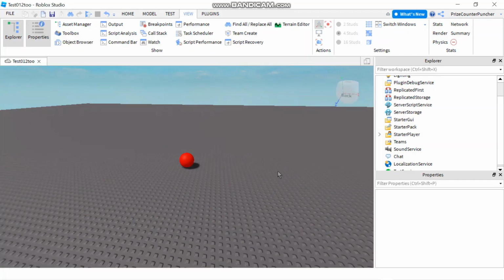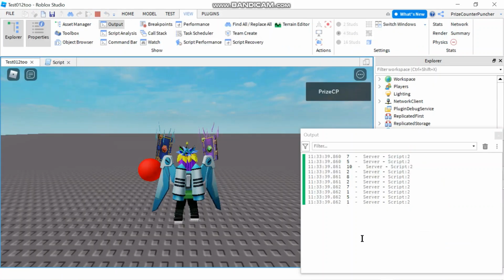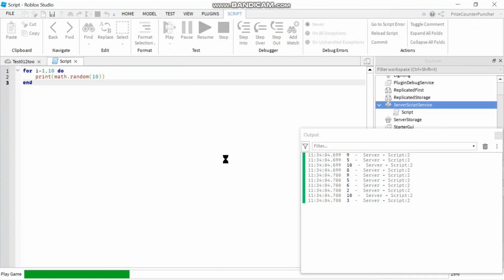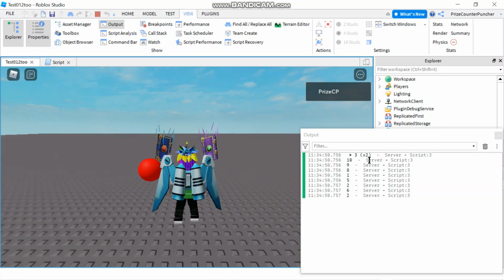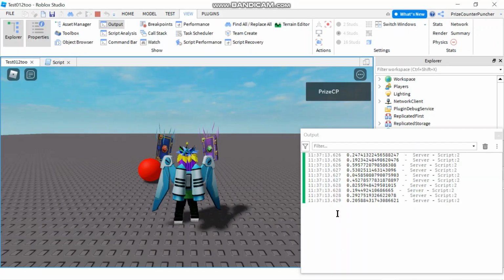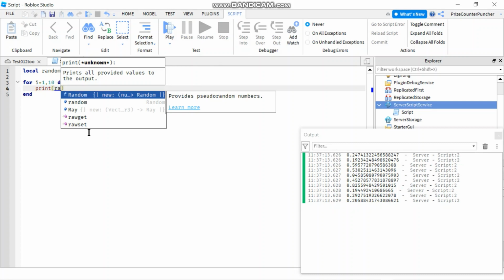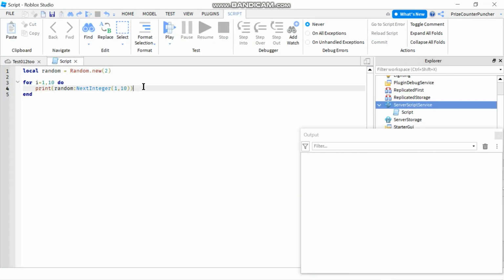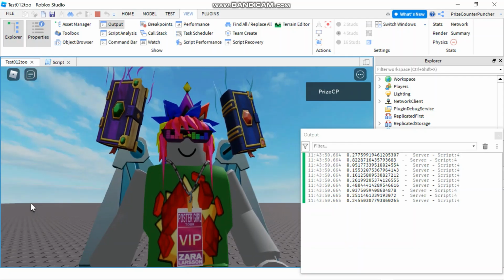Random Number Generator | Roblox Studio Tutorial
In this Roblox scripting scripts tutorial, you will learn how to make a random number generator in Roblox.  You will learn how to use math.random() to generate random integers and random floating decimal numbers.  You will learn how to declare a random datatype using Random.new().  Note: random:NextNumber() is the default and will return the same result as random:NextNumber(0,1).